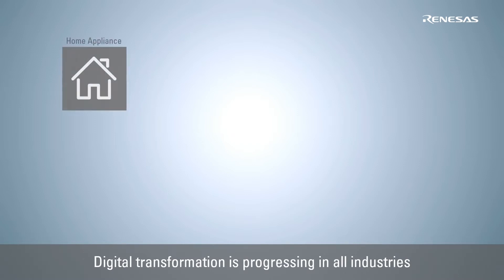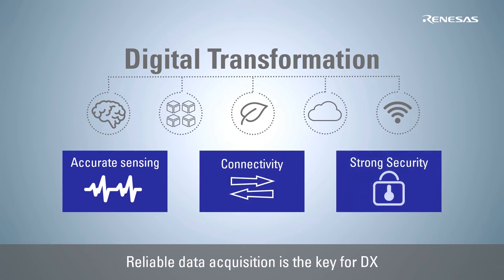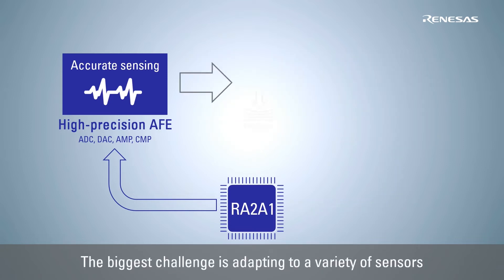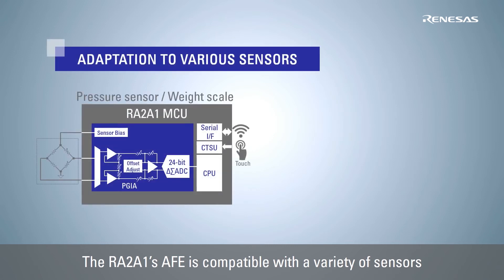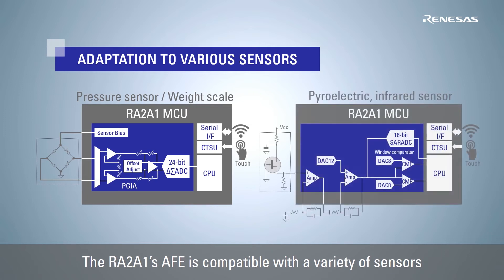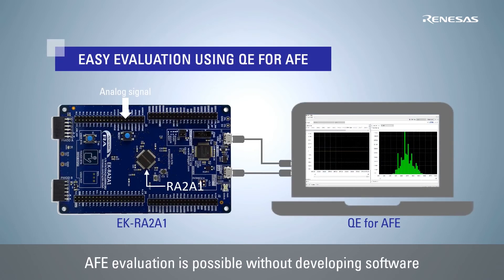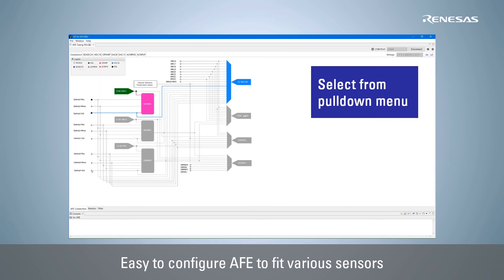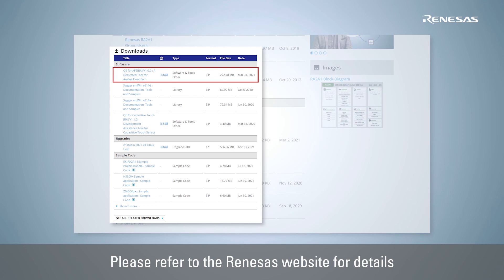QE for AFE - Facilitate the AFE Development of RA2A1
Easily tune and evaluate a microcontroller (MCU) with built-in analog front end (AFE) without external measuring equipment or developing software for AFE evaluation.

QE for AFE: Development Assistance Tool for Analog Front End